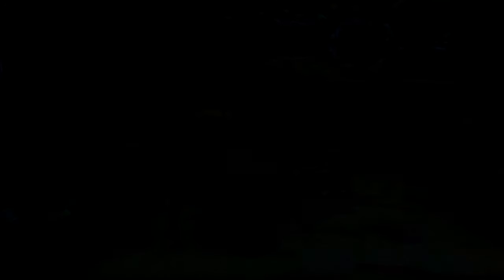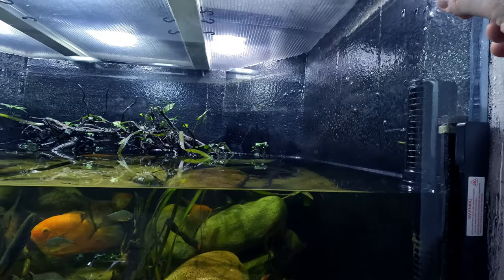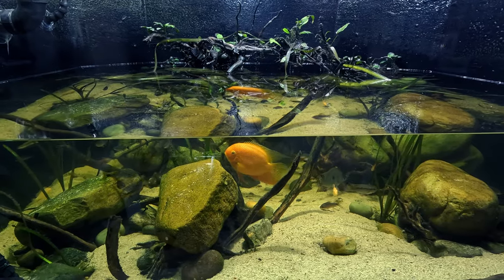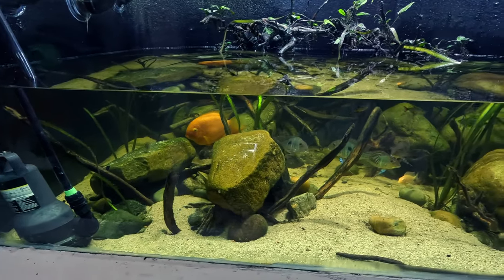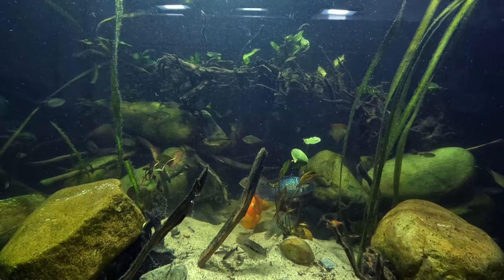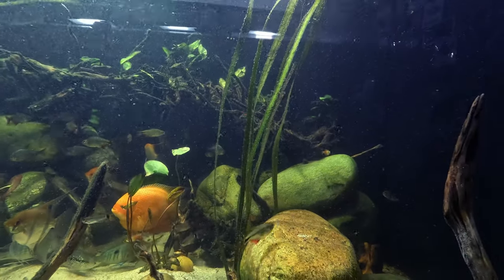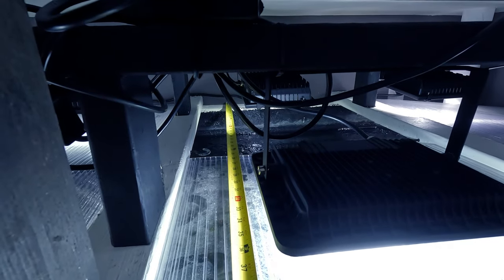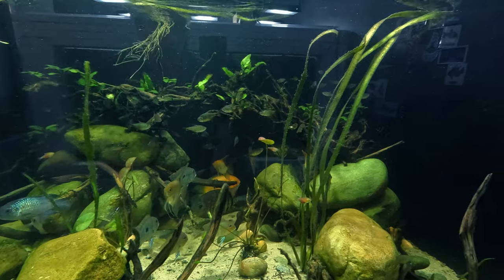Keeping Live Plants with Amazon Ciclids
The struggle is real when keeping live plants with South American Cichlid. Part 7 of the battle we continue to find just the right plants that complement the aquarium scape and can coexist with a variety of South American Cichlid.

AquariumDomain.com!

Support!